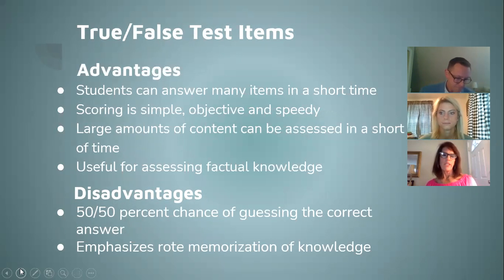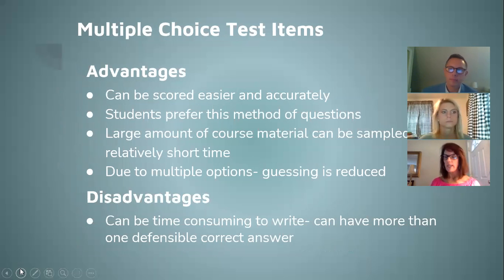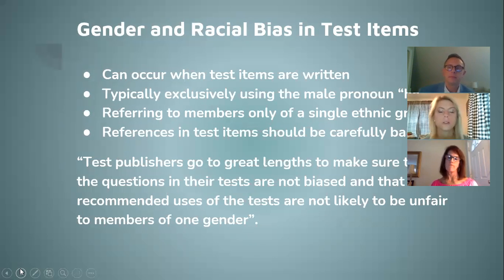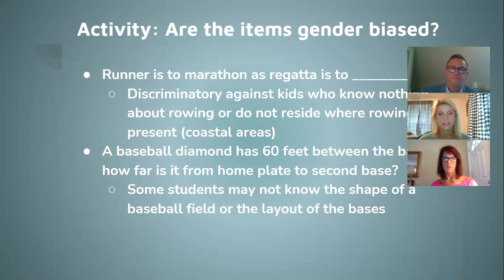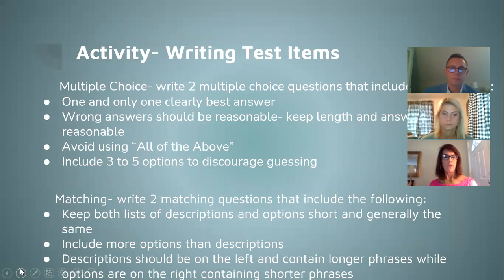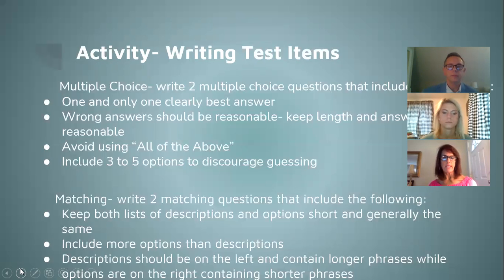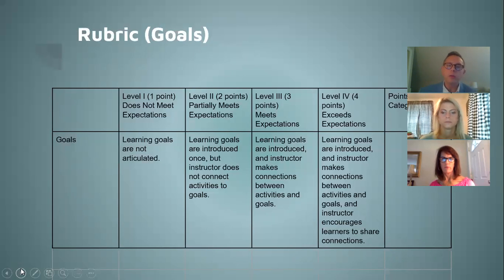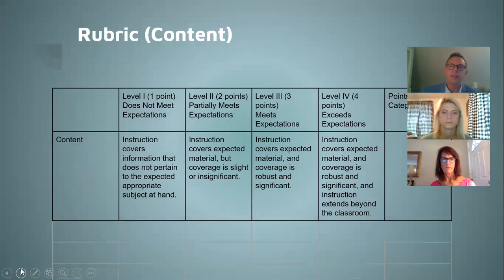Project 3 for Group 4 EFD 620 Clevenger, Humphries, Wills